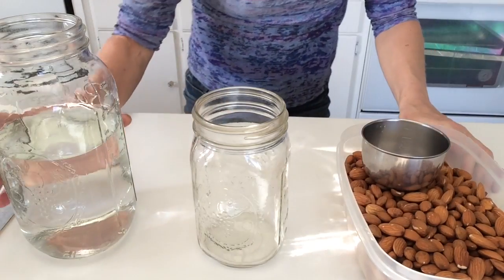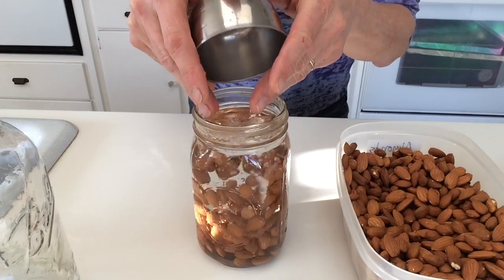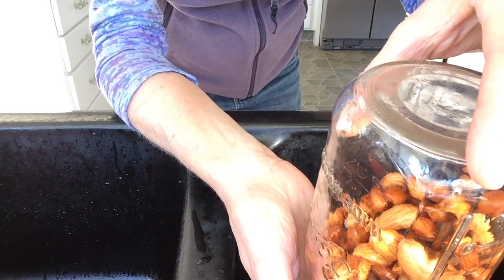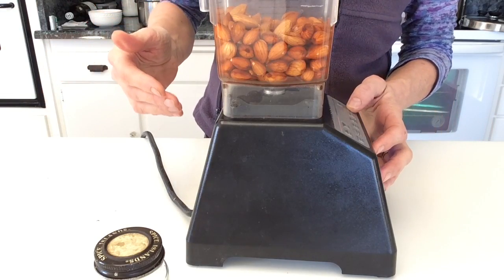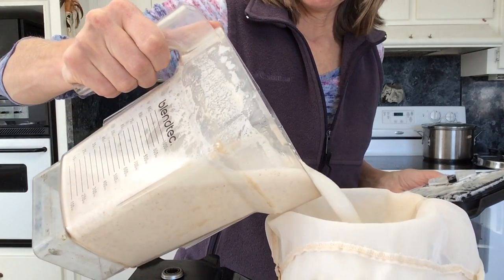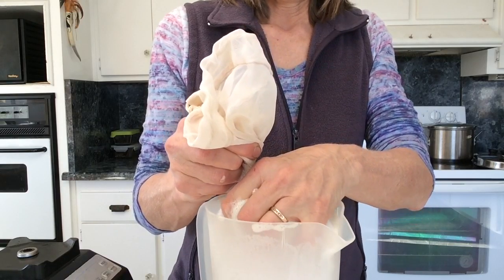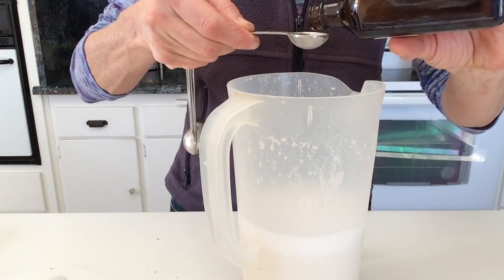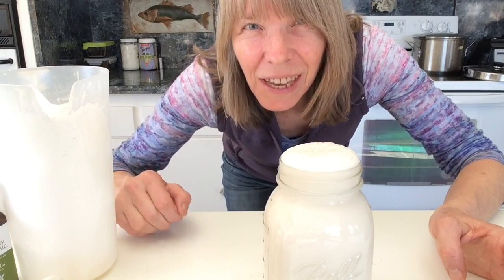How I make almond milk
There are many brands of commercial almond milk to choose from, but few are made from organic almonds.  And many of the brands add emulsifiers and other unnecessary ingredients.  My almond milk is made from just four ingredients: water, soaked organic almonds, sea salt, organic vanilla extract.